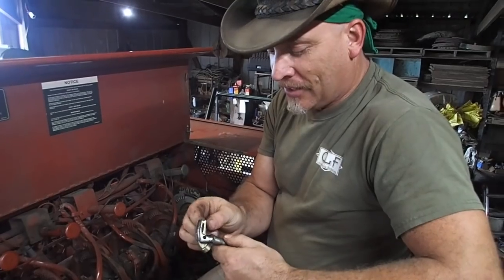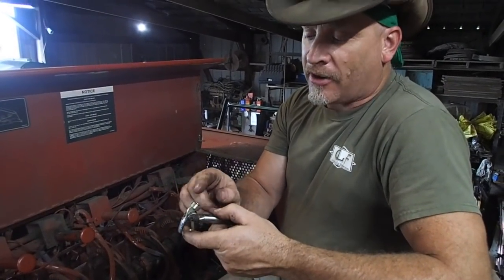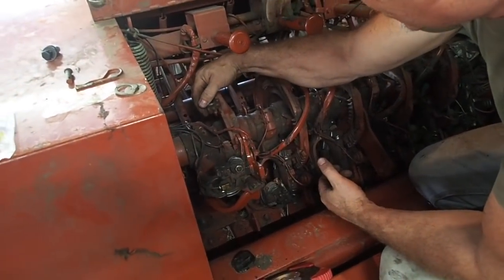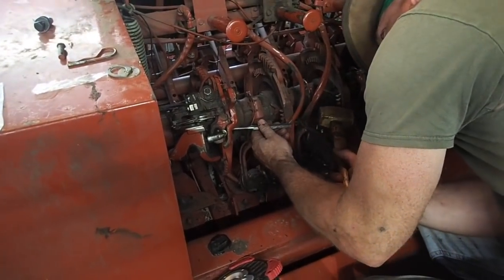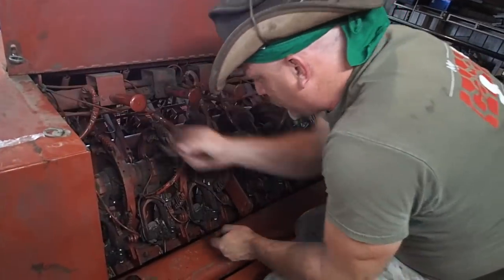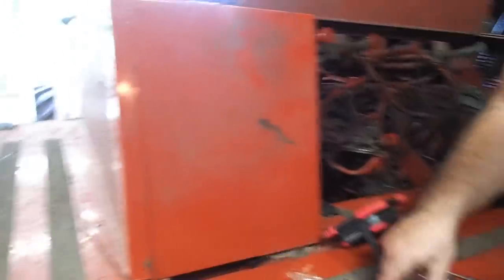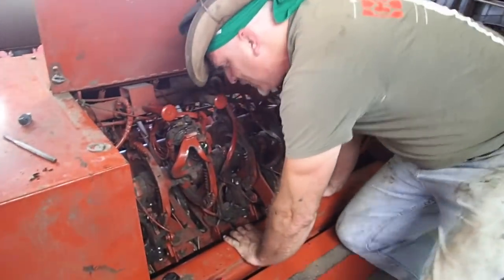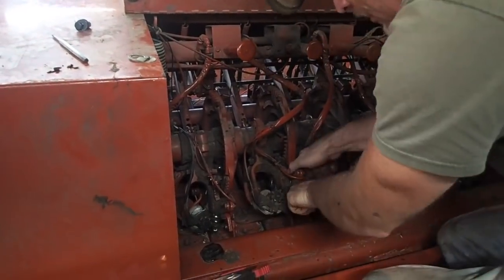String Tyer Health!! (K nott er)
This video is about String Tyer Health!! (K nott er)